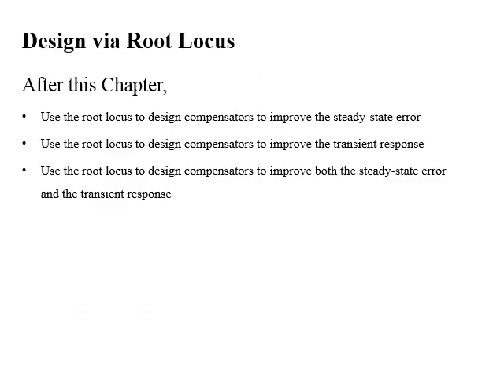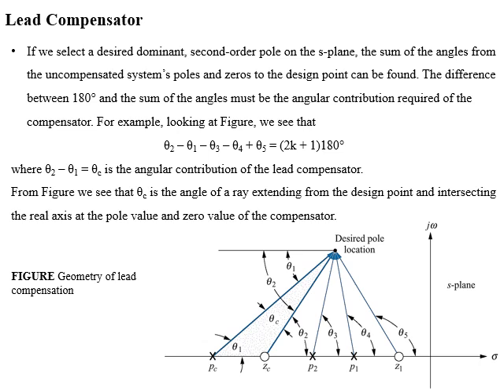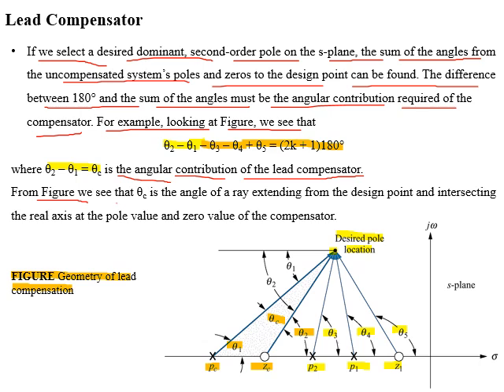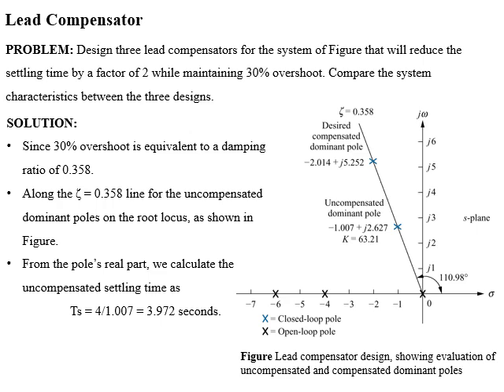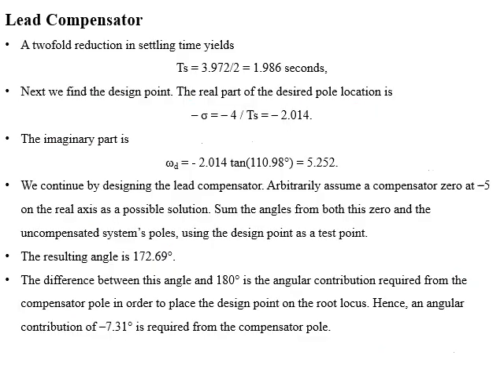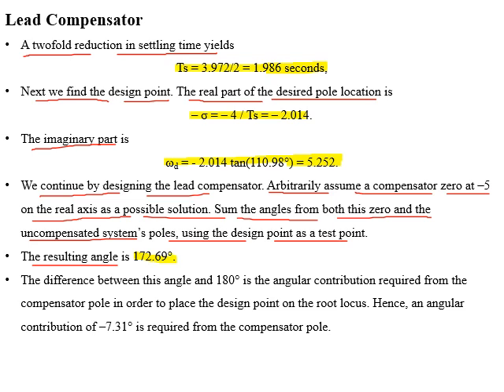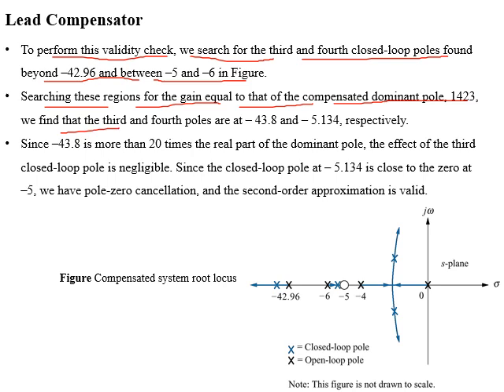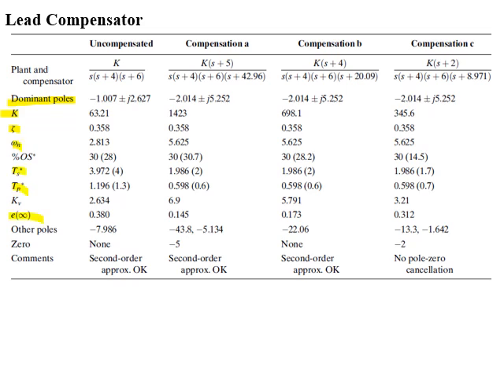Lead Controller Controller Design via Root Locus | Transients | Lecture 27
This lecture is about the design oflead controller through root locus.
You'll study how to how to modify the trasnients specifications of the closed loop system by placing the dominant pair of poles at required position either by adjusting the gain or by reshaping the root locus. The transients specifications like rise time, peak time, percent overshoot, and settling time are changed as per requirements. In the design process a zero and a pole both are added to the closed loop system if required.